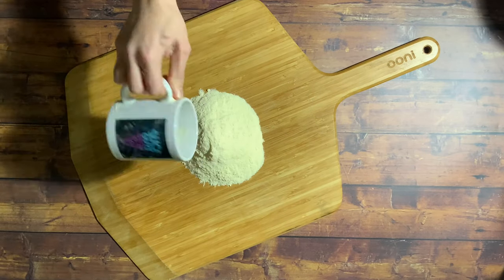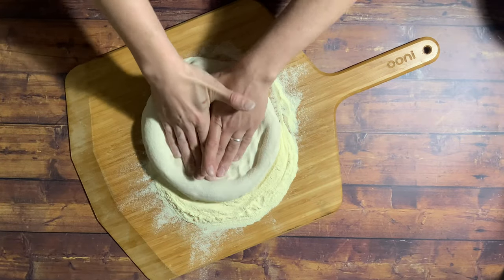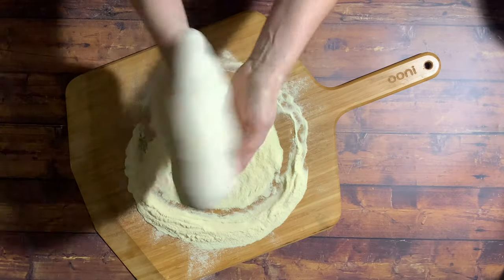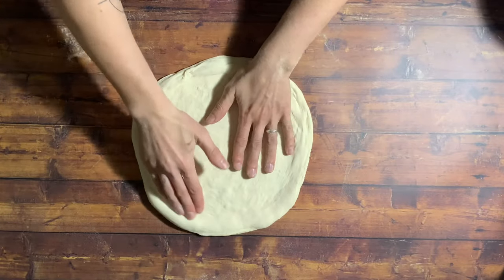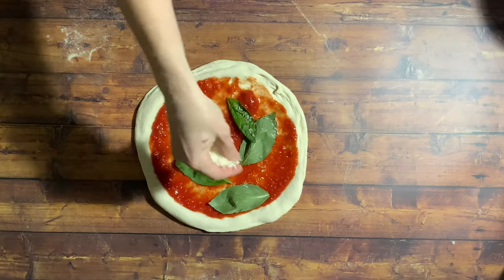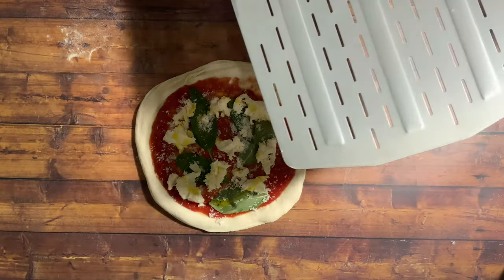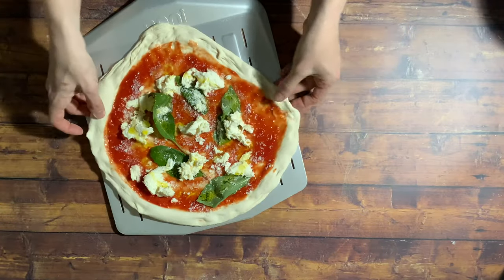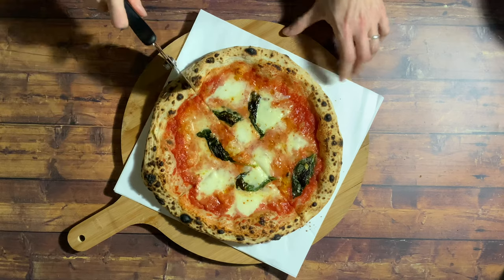How to hand stretch a Neapolitan pizza for your Ooni pizza oven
Here’s my guide to stretching and topping a Neapolitan pizza for your Ooni pizza oven.

Learning how to make great pizza can be tricky!